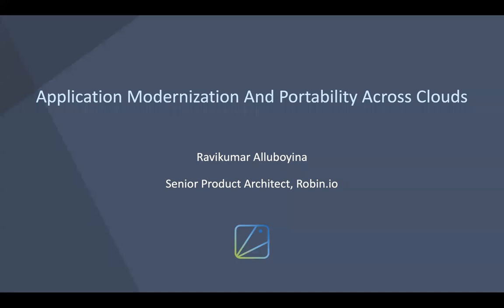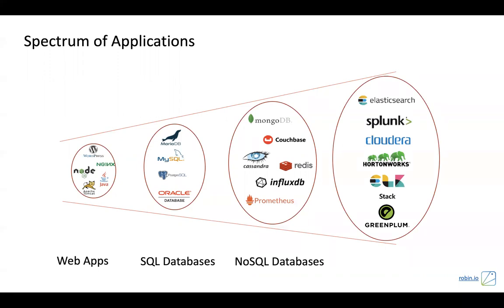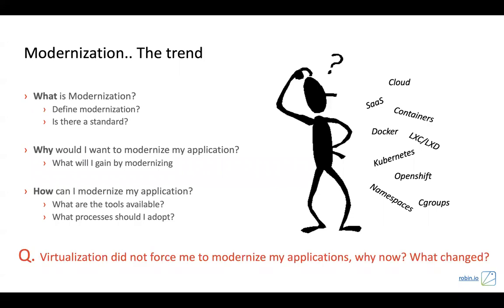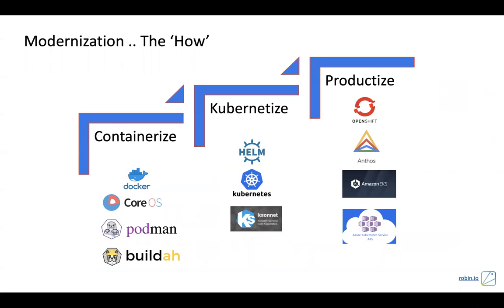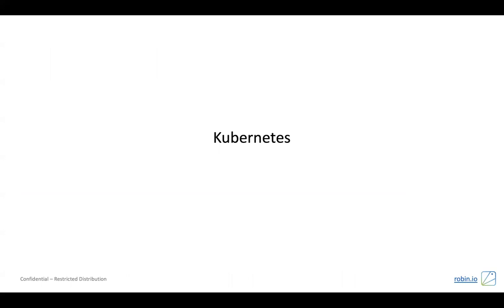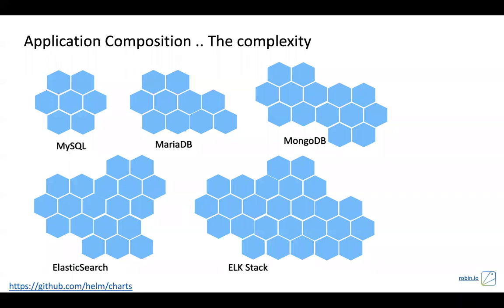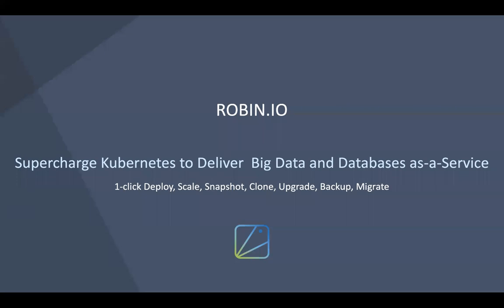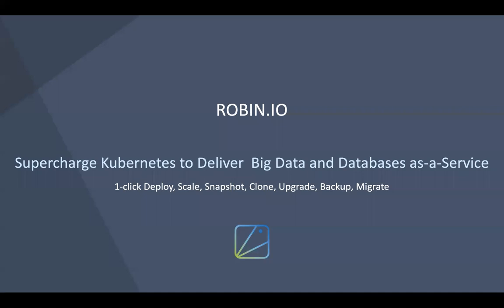Webinar: Application Modernization and Portability Across Clouds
Application portability is a growing consideration among enterprises as the array of private, public, and hybrid cloud options continue to expand. Containers are gaining favor as the best approach to application portability, notably as a way to work around the issues of virtualization.

Ravi Alluboyina, Senior Architect at Robin.io, will focus on Application modernization, speak about why container-based portability is beneficial, and show a demo around portability across clouds for your Kubernetes based stateful workloads.
- Learn what it takes to run Stateful applications such as Hadoop or Oracle RAC on Kubernetes
- Understand how to backup your Kubernetes-based databases to the Cloud
- See a demo of how to move an application such as Cassandra, MongoDB, MariaDB, or CouchDB from one cloud to the other